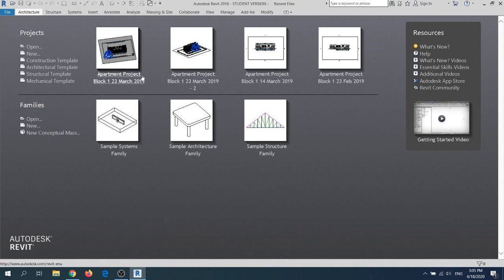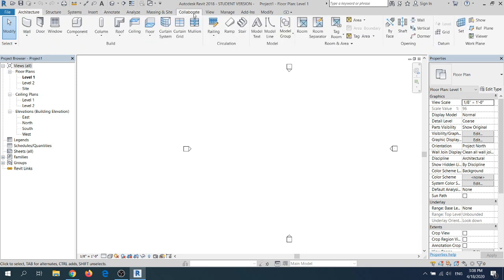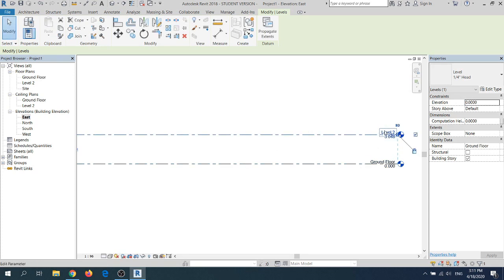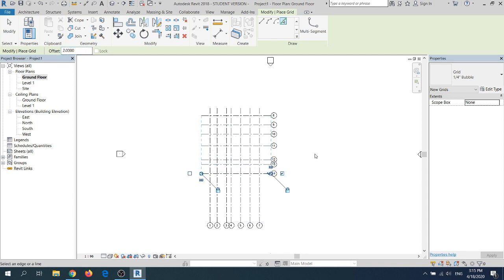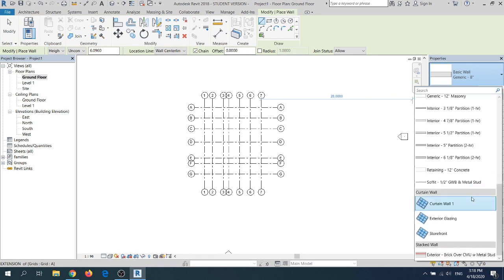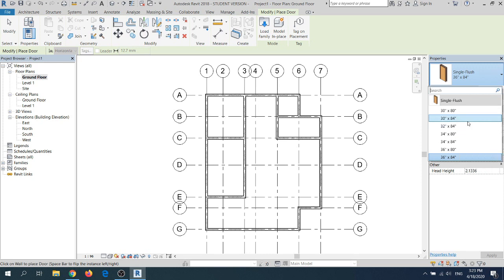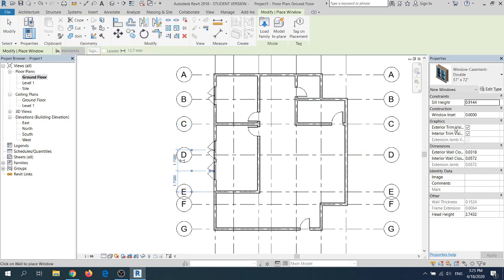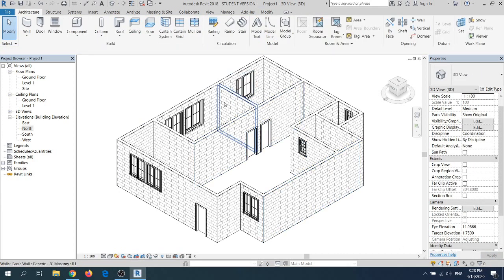Basic 3D modelling - File Setting and Architectural components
File Setting, Walls, Doors and Windows